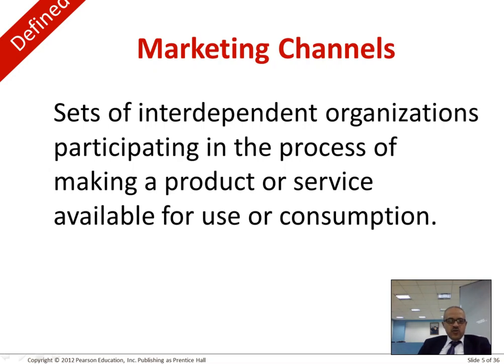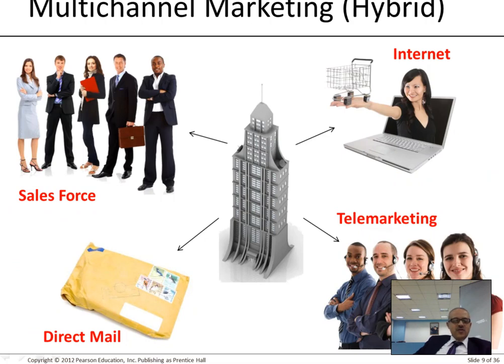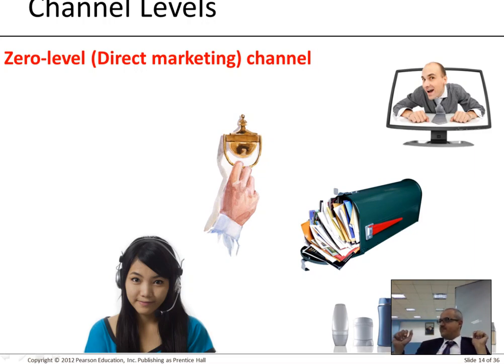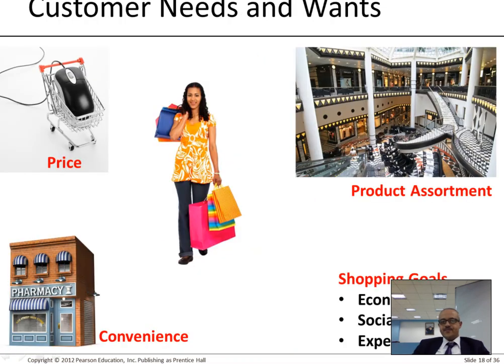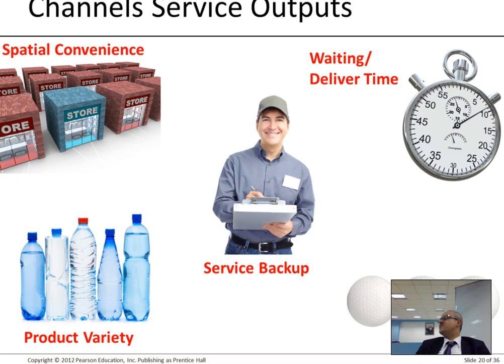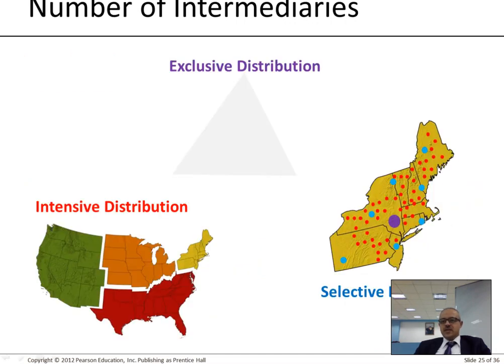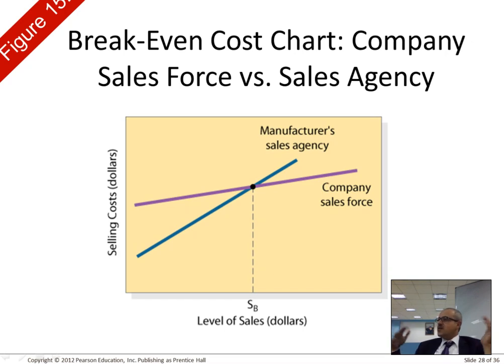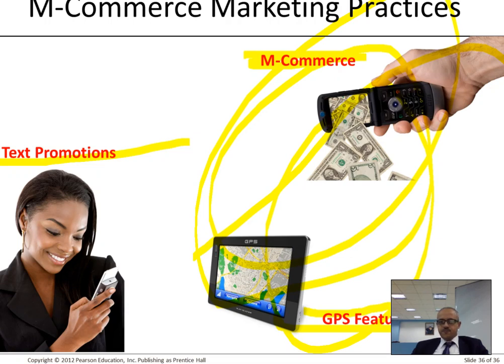Marketing Management, Ch 15 Designing and Managing Integrated Marketing Channels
What is a marketing channel system and value network?
What work do marketing channels perform?
How should channels be designed?
What decisions do companies face in managing their channels?
How should companies integrate channels and manage channel conflict?
What are the key issues with e-commerce and m-commerce?

Marketing Management, Chapter 15, Kotler Keller;  Designing and Managing Integrated Marketing Channels